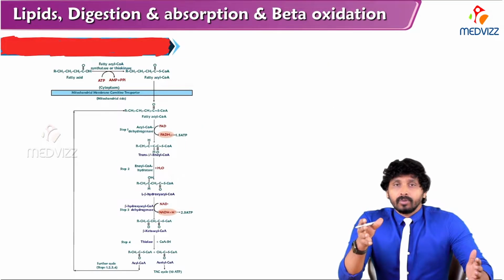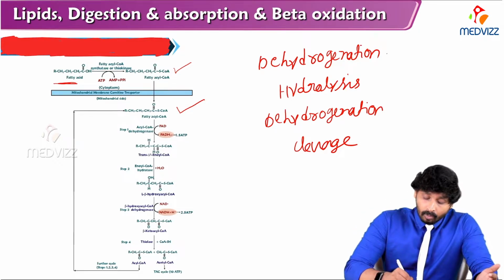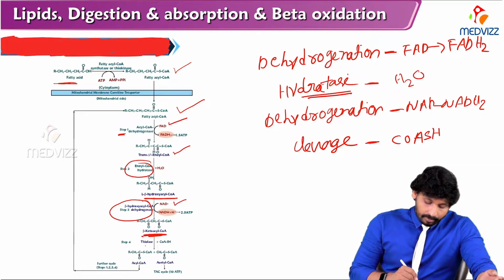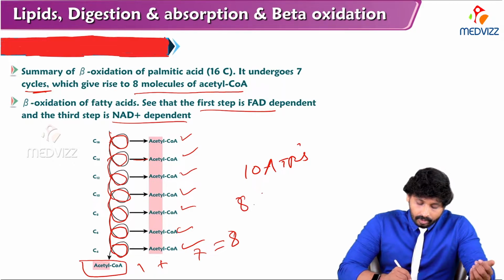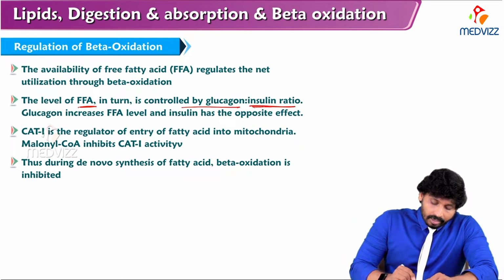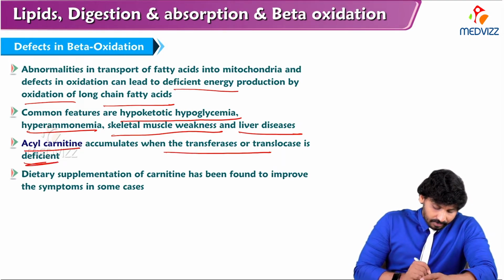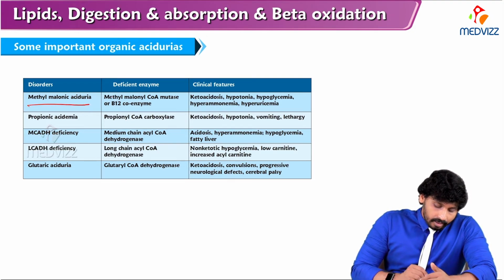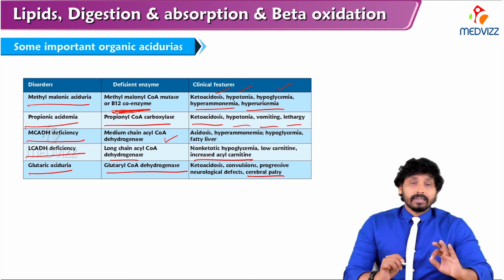164. Beta Oxidation Overview - Energetics Regulation Defects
Reduction potentials for porcine mitochondrial general fatty acyl-CoA dehydrogenase (GAD) and electron transfer flavoprotein (ETF) using an anaerobic spectroelectrochemical titration method. Computer simulation techniques were used to analyze the absorbance data.

Nernst plots of the simulated data gave E'0, 7.1, quinone/semiquinone = -0.014 V and E'0, 7.1, semiquinone/hydroquinone = -0.036 V for ETF and E'0, 7.1, quinone/semiquinone = -0.155 V and E'0, 7.1, semiquinone/hydroquinone = -0.122 V for GAD. Using these techniques we have also determined a conditional reduction potential of -0.156 V for the chromophore producing fatty acyl-CoA substrate beta-2-furylpropionyl-CoA.

From this value and our previous determination of the equilibrium constant for the transhydrogenation reaction between beta-2-furylpropionyl-CoA and the oxidized substrate crotonyl-CoA (Keq = 10.4), we have determined a reduction potential of -0.126 V for the butyryl-CoA/crotonyl-CoA couple. In light of the structural similarity between butyryl-CoA and octanoyl-CoA, the optimal substrate for GAD, the reduction potential for octanoyl-CoA should be similar to that for butyryl-CoA; i.e. fatty acyl-CoA substrates and GAD are essentially isopotential.

The ability of octanoyl-CoA to reduce GAD quantitatively (Keq = 9.0) poses a dilemma in light of the nearly equal reduction potentials. We postulate that the stable charge-transfer complex formed between enzyme and optimal product is significantly lower in energy than enzyme and product and thus is responsible for pulling the reaction toward completion.